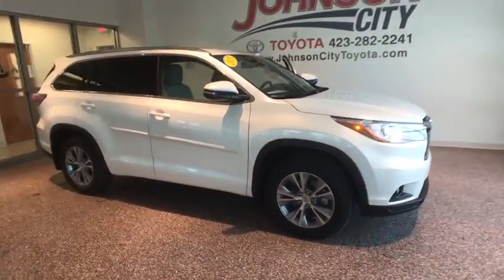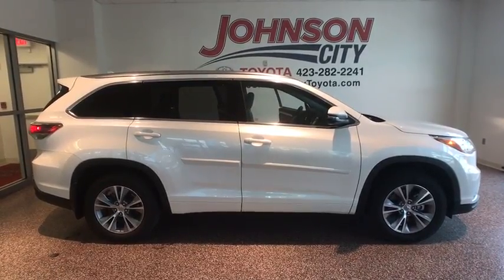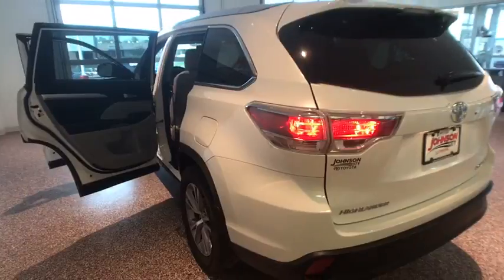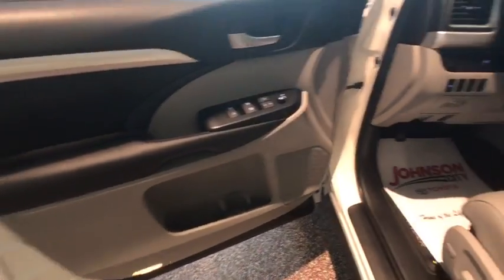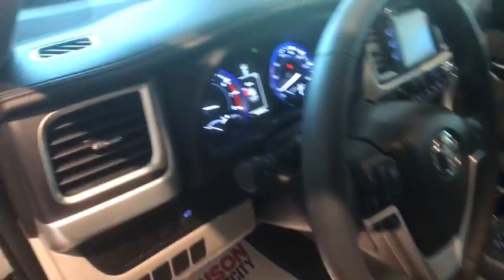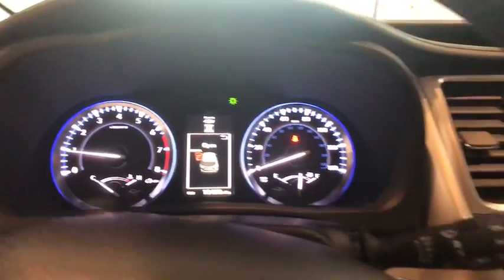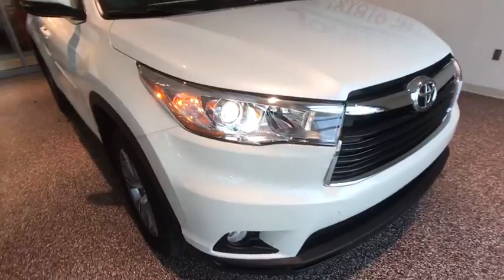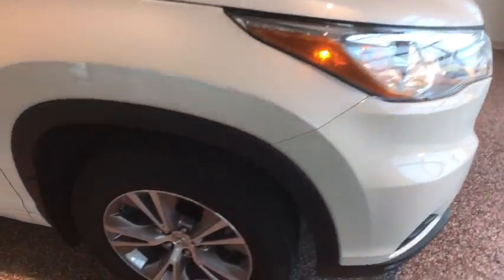2015 Toyota Highlander Johnson City TN, Kingsport TN, Bristol TN, Knoxville TN, Ashville, NC 172256A